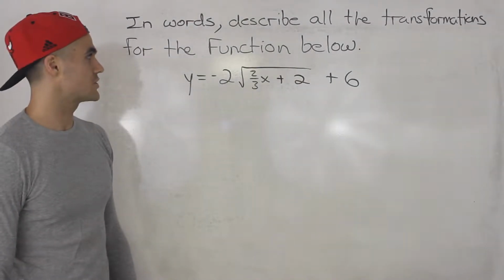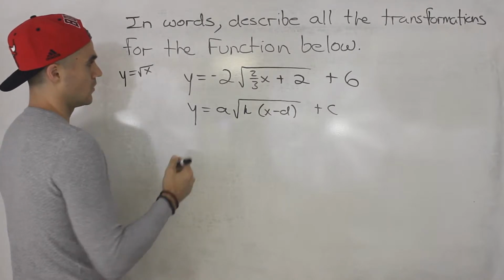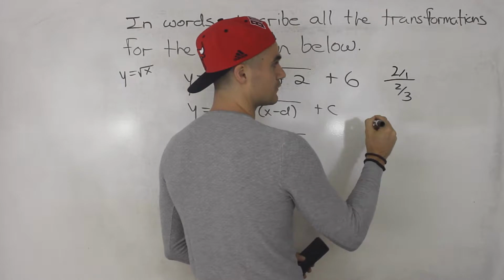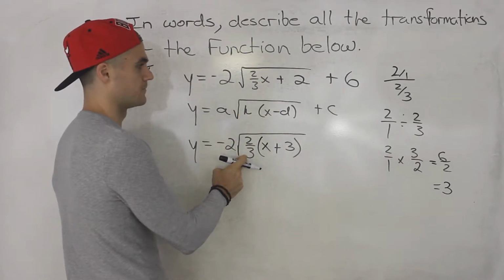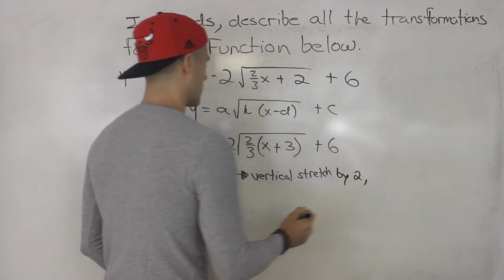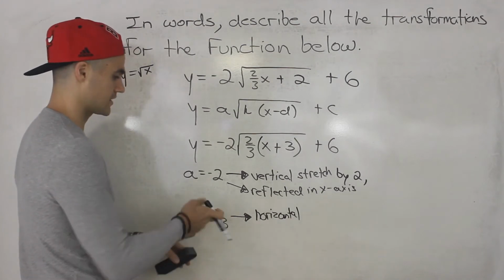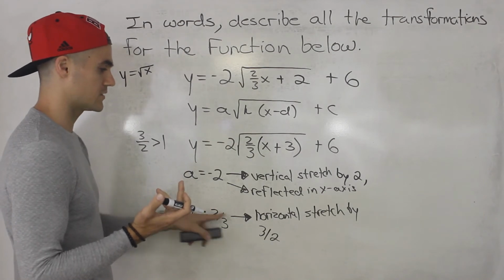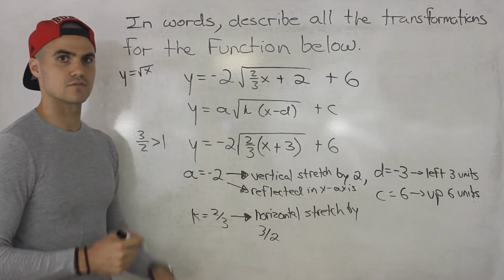MCR3U - Functions Test 1 Communication Question 2 - Describe Transformations